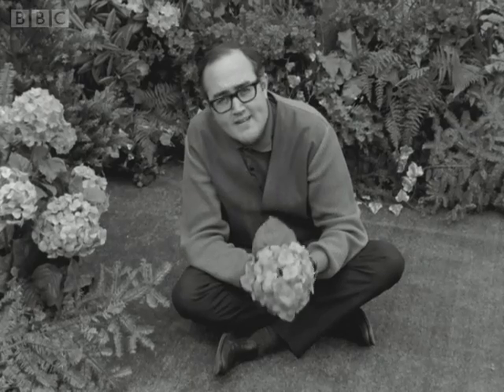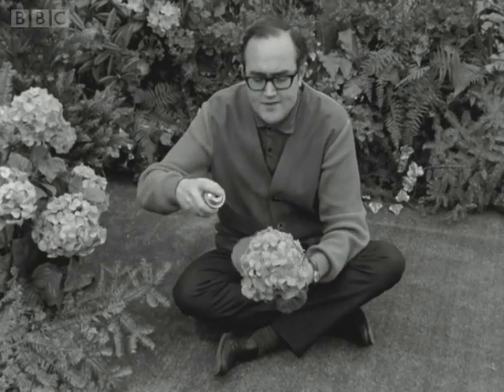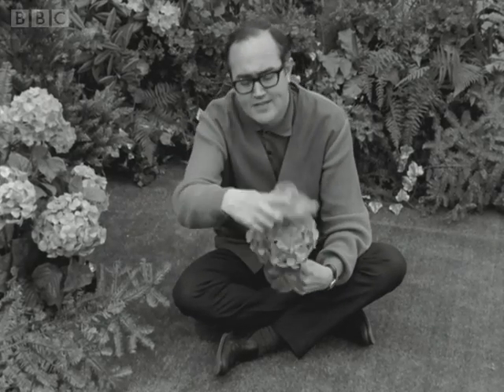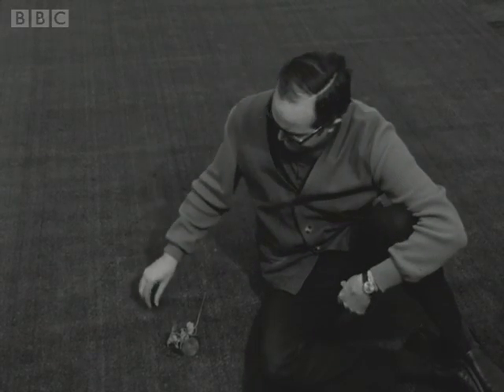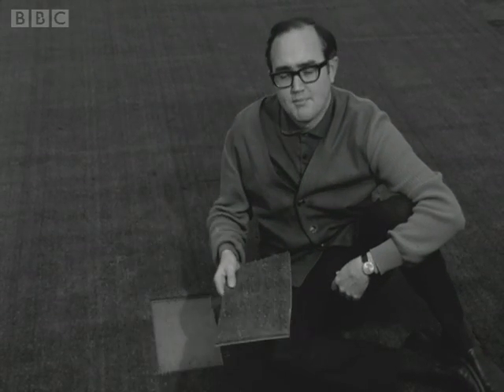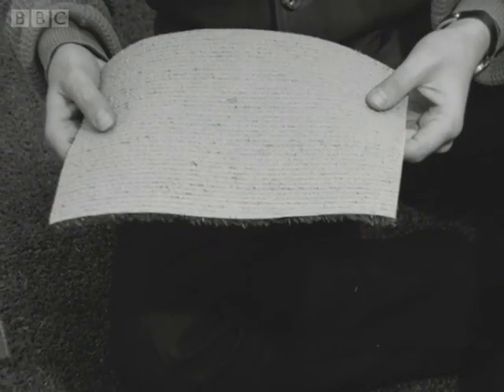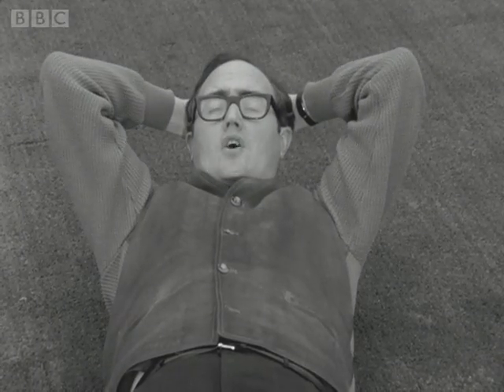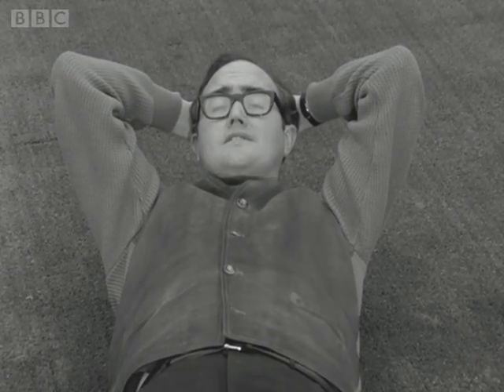Tomorrow's World: Plastic Grass 10 April 1968 - BBC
From the BBC Archive 'Tomorrow's World' collection
Showcasing the artificial garden of tomorrow.
Here's a solution for anyone who dreams of having their own garden but doesn't fancy the hassle of pruning, weeding and repotting. James Burke (pictured above) explores an artificial garden that contains synthetic grass and plants made from polypropylene. Instead of fly spray, how about a polish? Forget the lawn-mower, just get out the vacuum cleaner to keep the plastic grass neat and tidy.